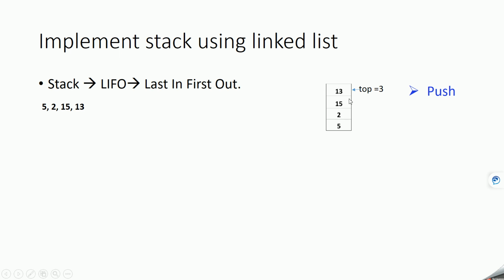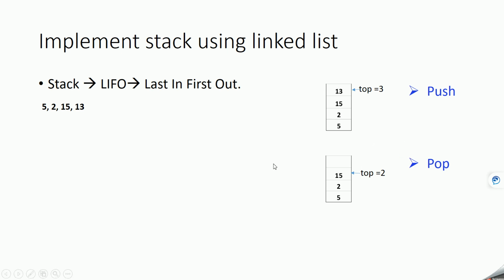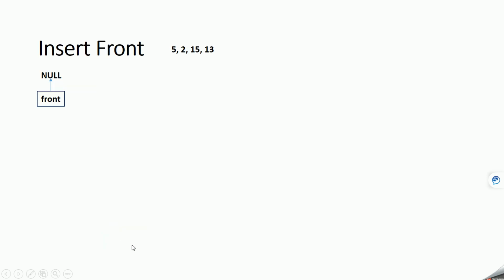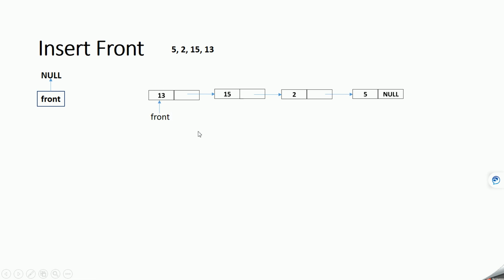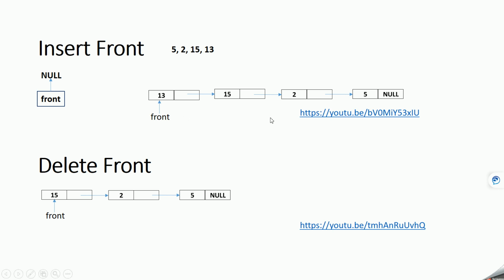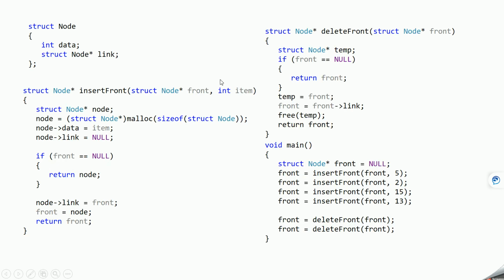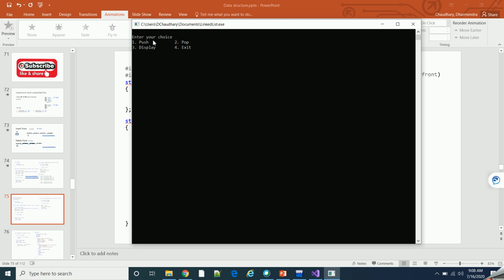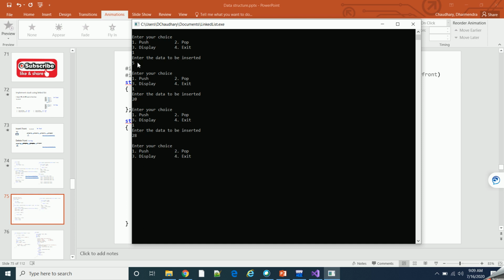Implement Stack using Linked List Front Insertion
In this video we will learn to implement Stack data structure by using Linked List Data structure.

Implement Stack using Linked List by
     Inserting element at start/front of the linked list
     Deleting element from the  start/front of the linked list